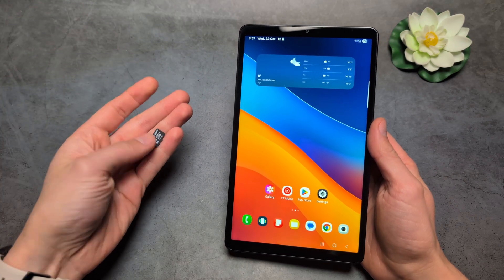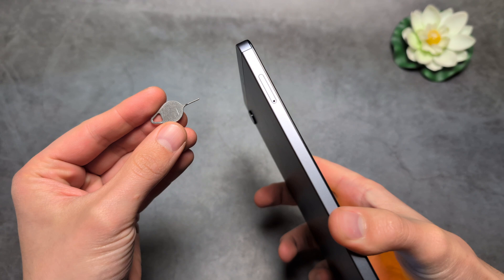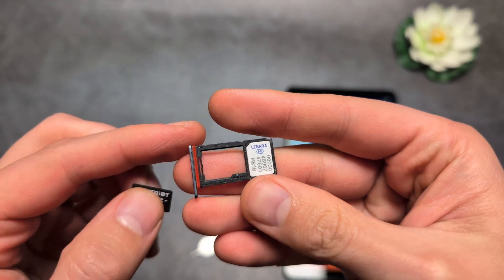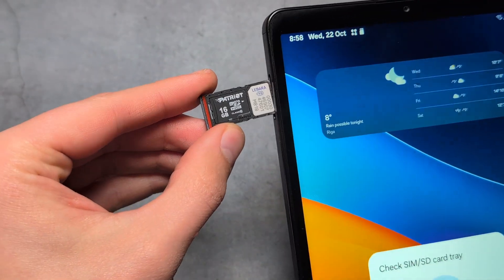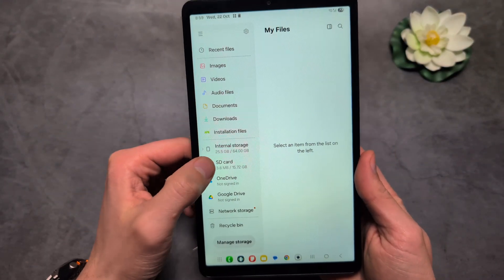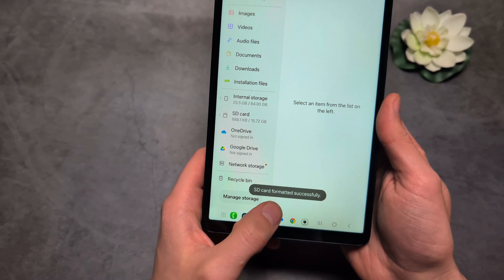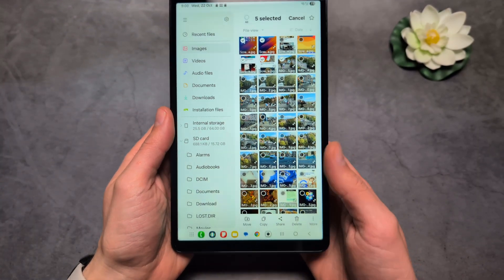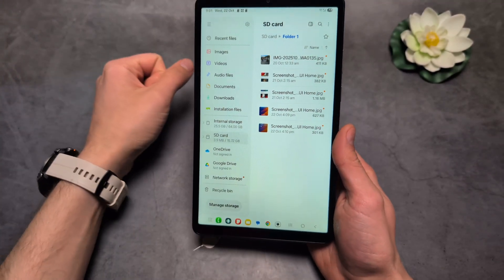Galaxy Tab A A7 A8 A9 - How to Insert Micro SD Memory Card & FORMAT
How to Insert & Format Micro SD memory Card . Guide for Samsung Galaxy Tab A , Samsung Galaxy Tab A7 ,  Samsung Galaxy Tab A8 , Samsung Galaxy Tab A9  & Galaxy Tab A9+